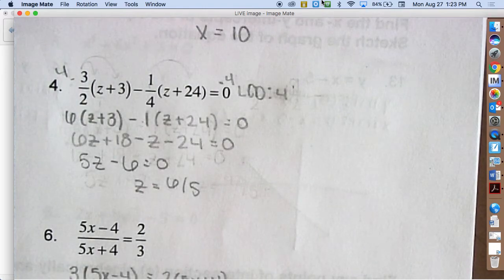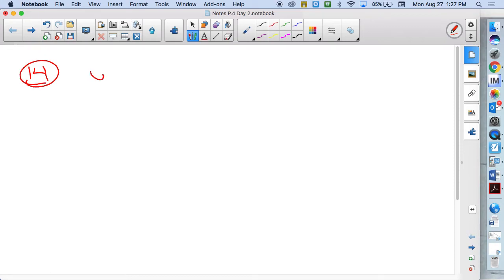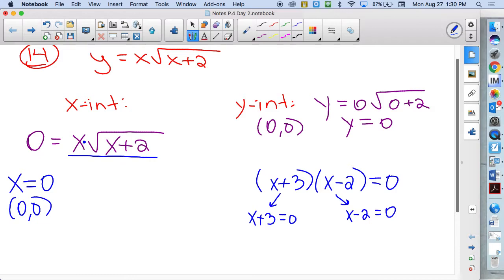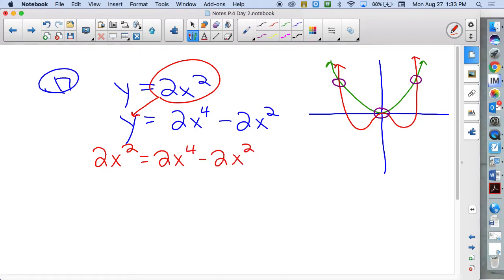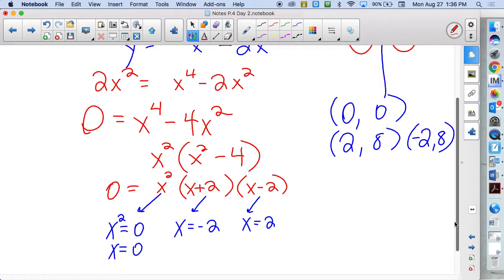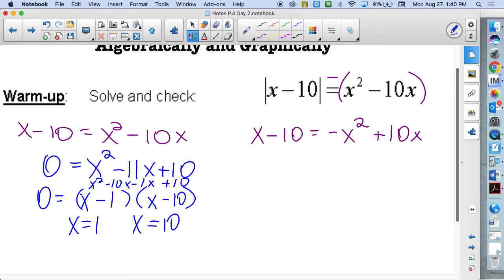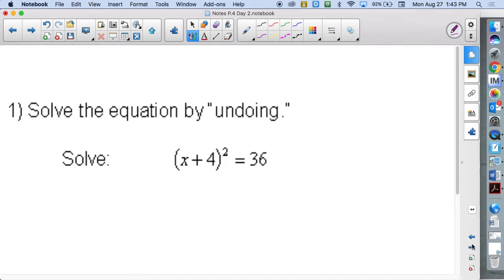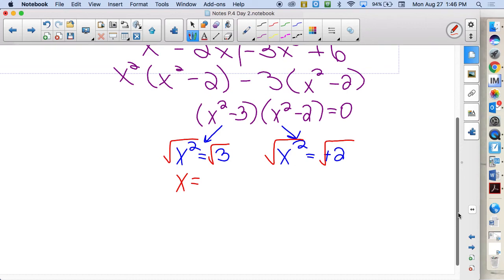Solving Equations Algebraically and Graphically Day 2 8 27 18